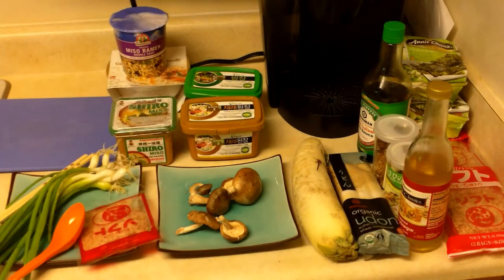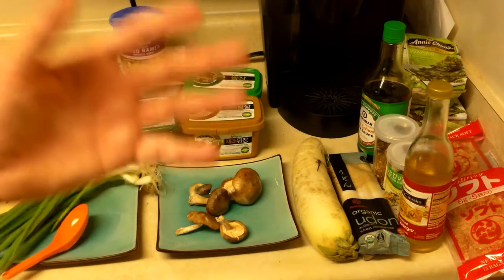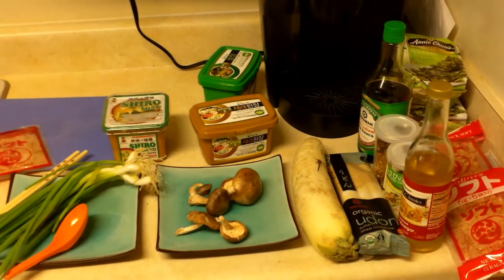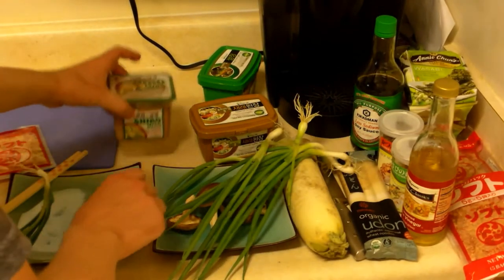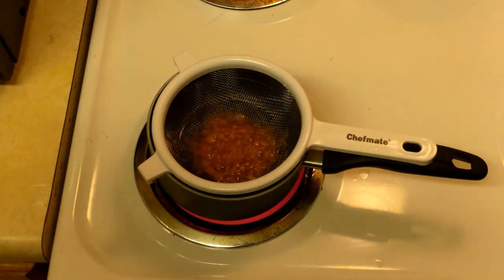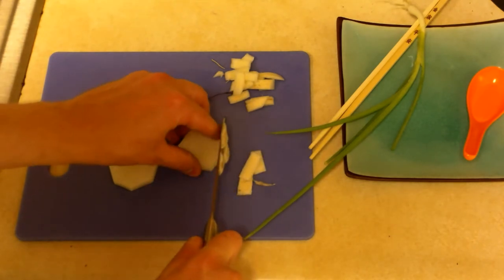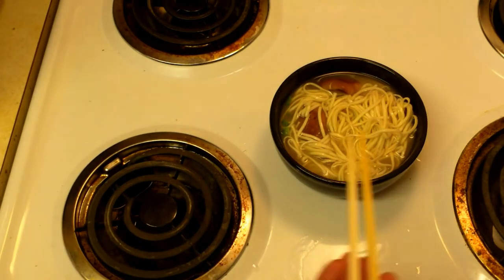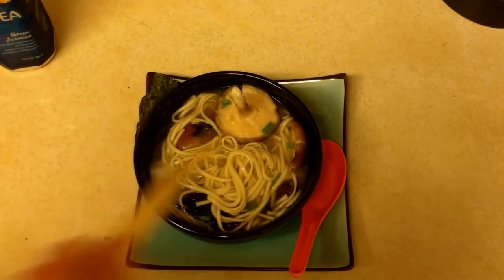Quick, Tasty, Healthy, Miso Soup!!!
A quick Miso Soup!!!